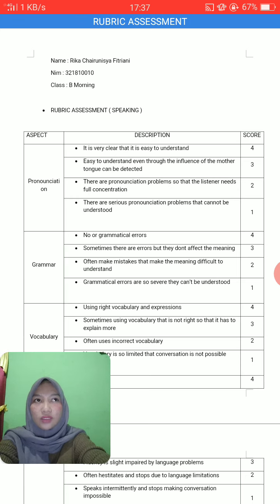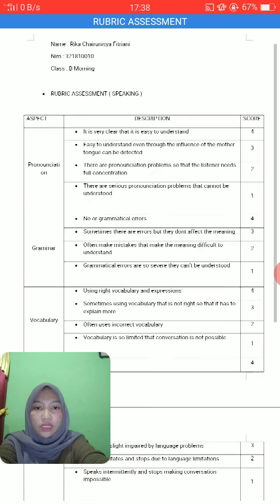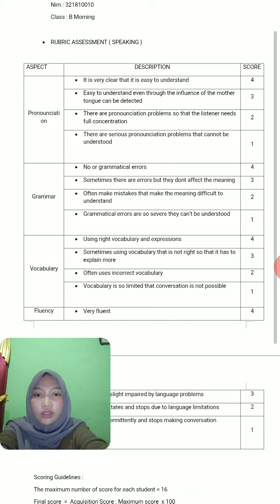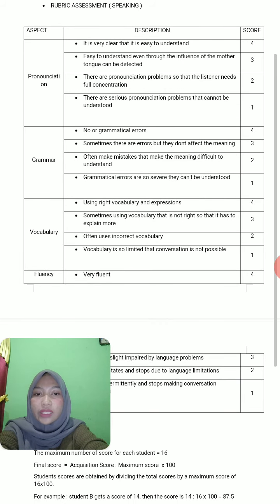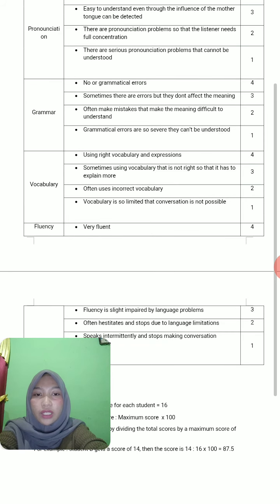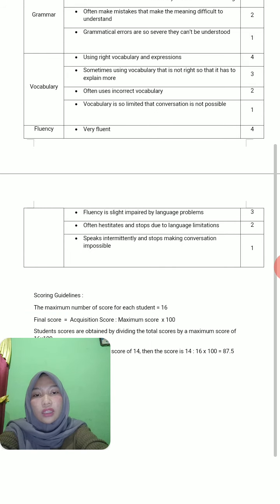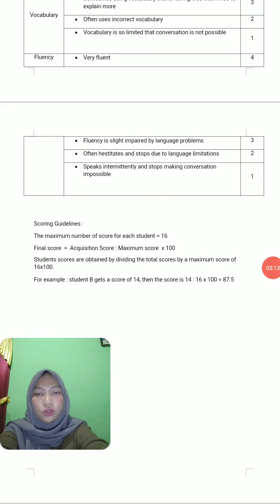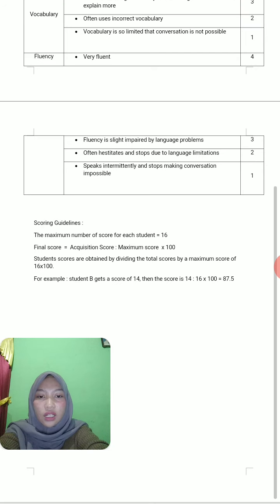ELTE- SCORING RUBRIC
English Language Teaching Evaluation

Name : Rika Chairunisya Fitriani
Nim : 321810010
Class : B morning
Semester : 5
Lecturer : Finny Anita, M. Pd

This video about present the scoring rubric design and how will use the rubric.